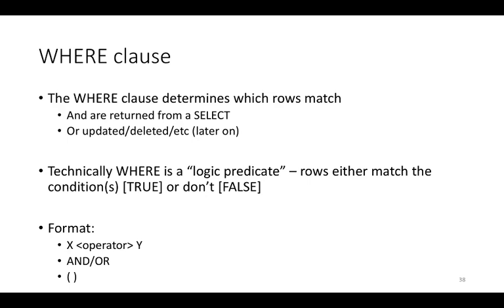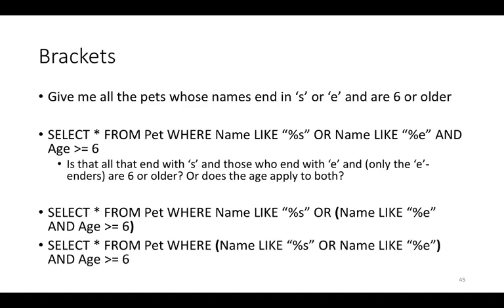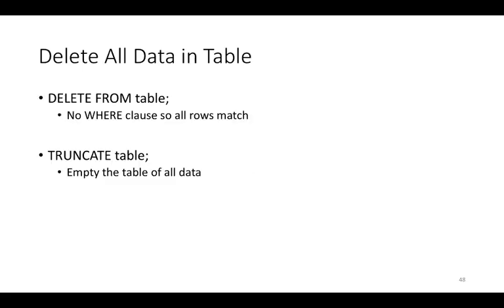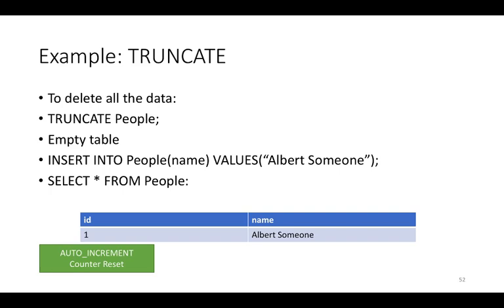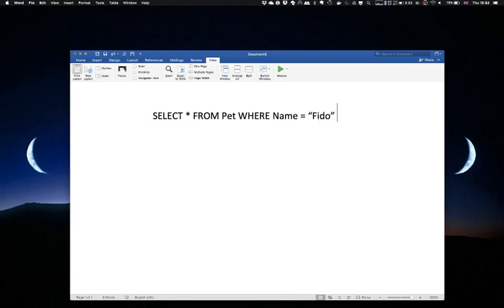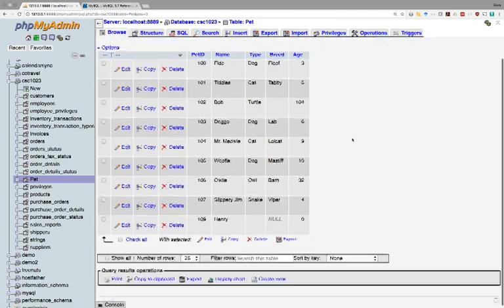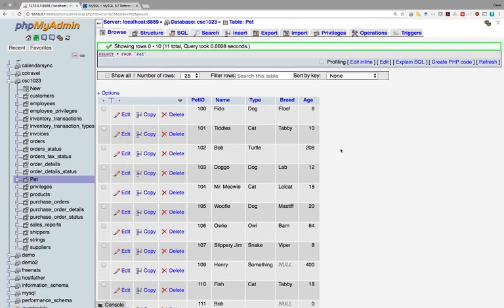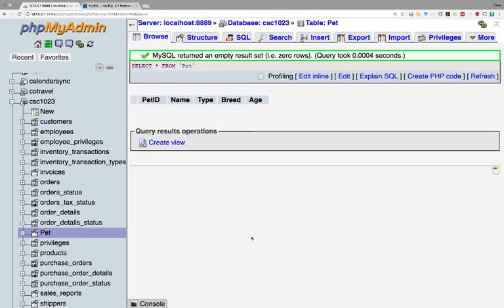2017/18 CSC1023 11 SQL 2 Part Two